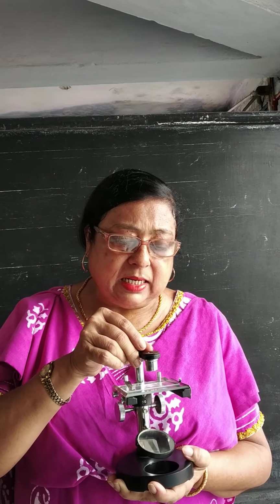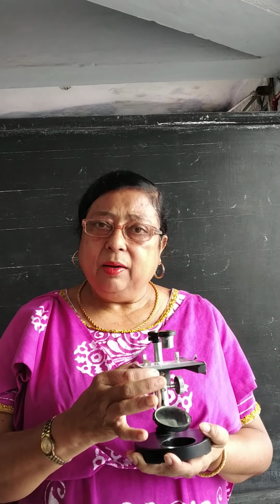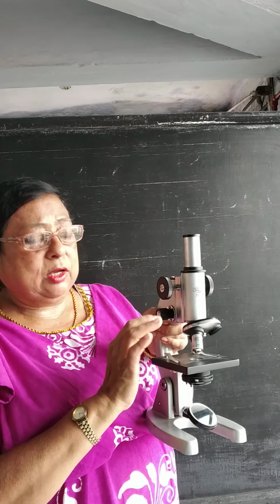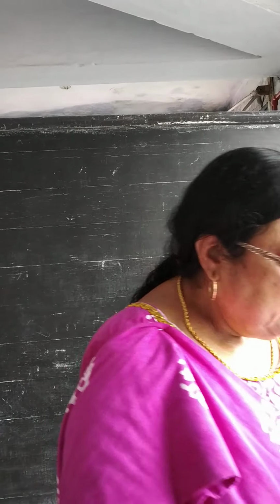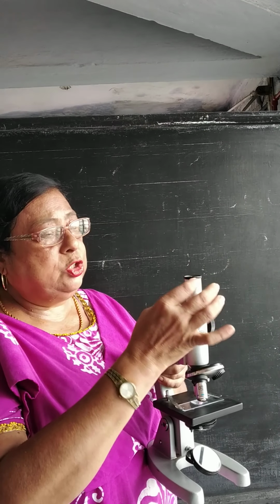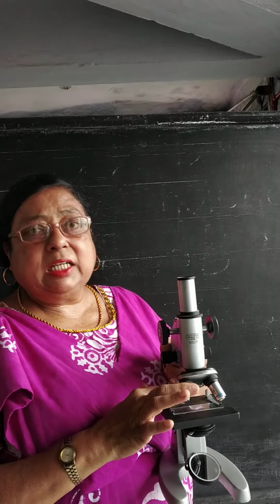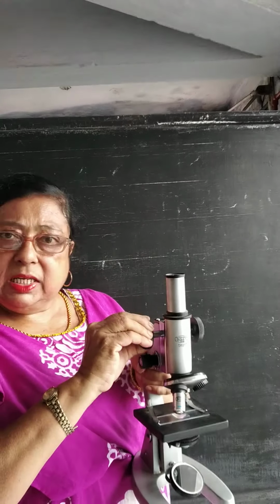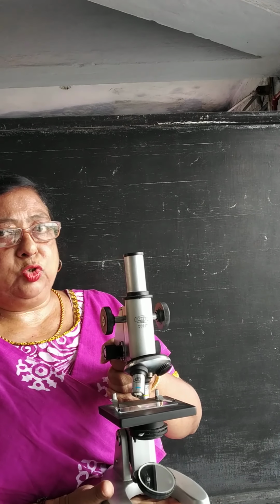Std.9 Biology Practical classes.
Std. 9.Biology Practical, Microscopes, by Miss Luna Prasad. Day: Friday. Date: 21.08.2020.